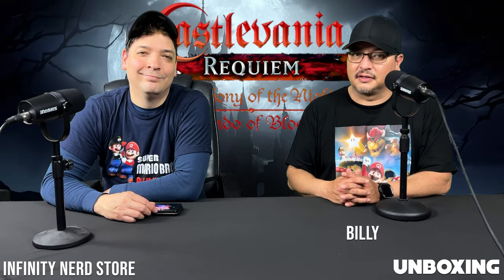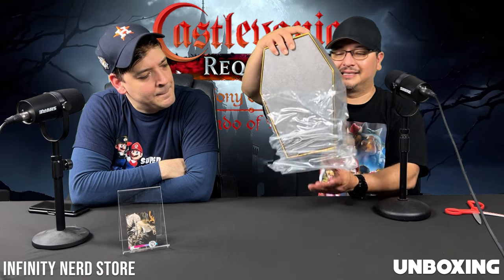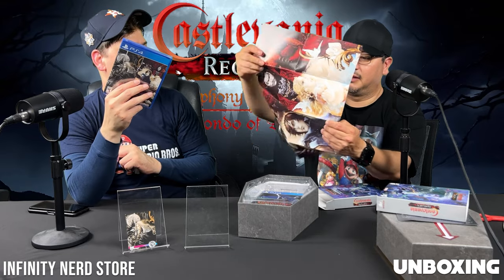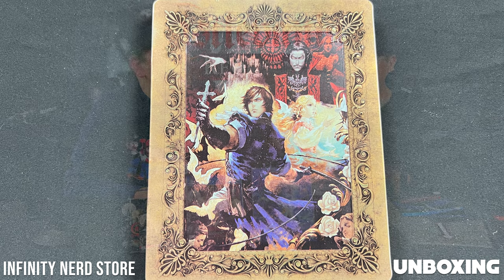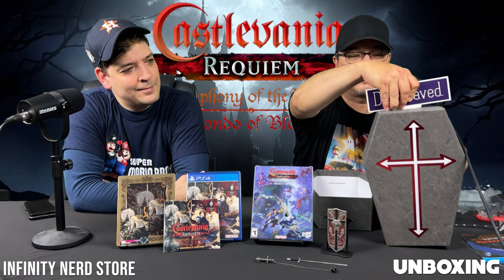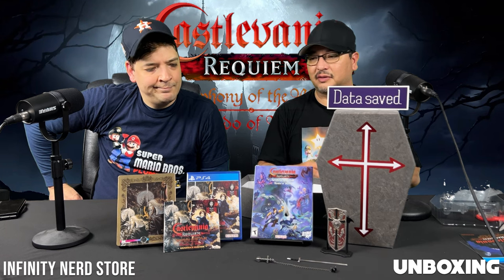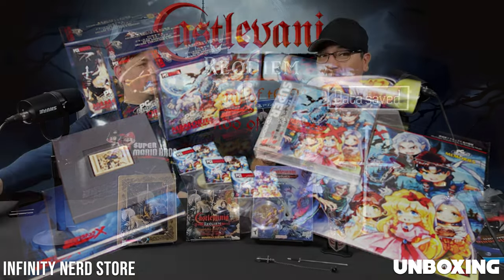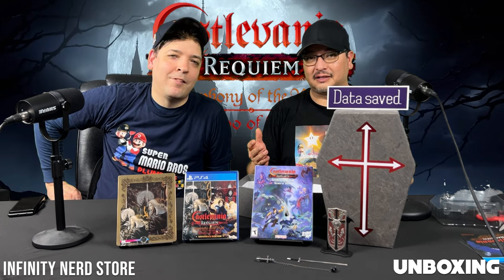Castlevania Requiem Limited Ultimate Edition - Unboxing (PS4)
Check out as we unbox Castlevania Requiem Limited Ultimate Edition from Limited Run Games for the PlayStation 4. We go through each item and discuss. Hope you guys enjoy!

Games included in this collection:
Akumajō Dracula X: Chi no Rondo (PC Engine Super CD-ROM)
Castlevania: Symphony of the Night (PS1)

Developer: Konami
Publisher: Konami
Director: Toru Hagihara
Producer: Yoshiaki Yamada
Artist(s): Toshiharu Furukawa, Reika Bando, Koji Yamada
Composer(s): Akira Souji, Keizo Nakamura, Tomoko Sano, Mikio Saito
Series: Castlevania
Platform: PC Engine Super CD-ROM
Release: October 29, 1993
Genre(s): Platform-adventure

Developer: Konami Computer Entertainment Tokyo
Publisher: Konami
Director: Toru Hagihara
Producer: Toru Hagihara
Programmer(s): Toru Hagihara, Koji Igarashi
Artist(s): Ayami Kojima, Nobuya Nakazato
Writer(s): Koji Igarashi, Toshiharu Furukawa
Composer: Michiru Yamane
Series: Castlevania
Platform: PlayStation
Release: March 20, 1997
Genre(s): Action role-playing, platform-adventure (Metroidvania)